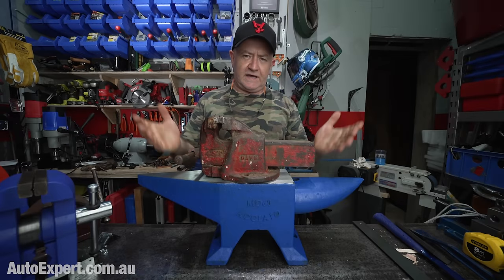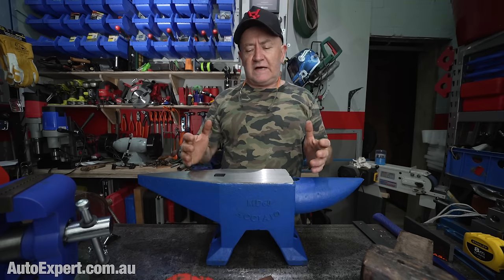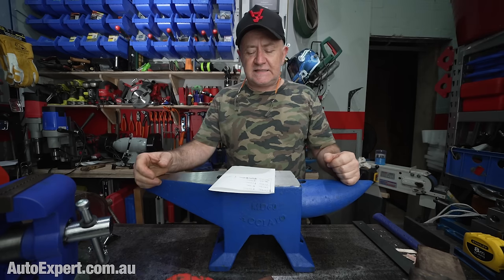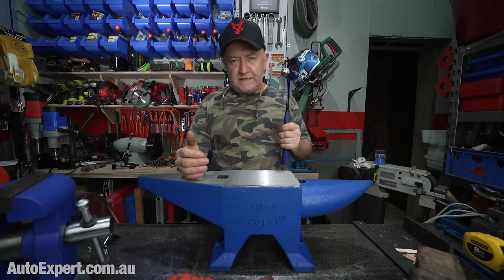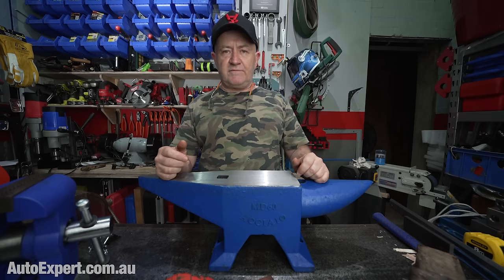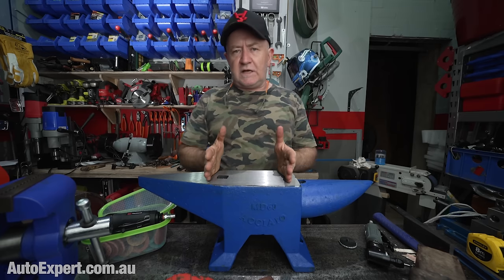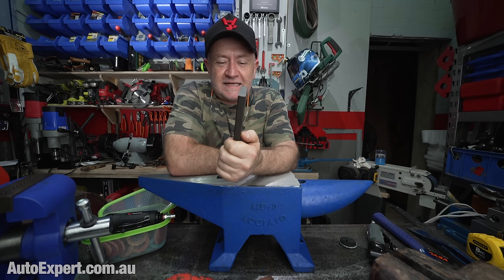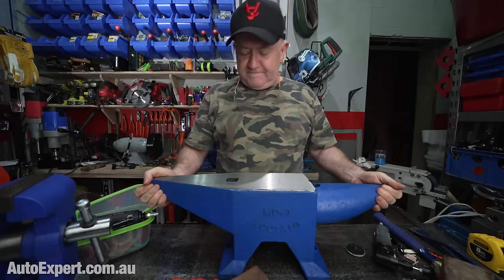DIY 101: You need an anvil (even if you're not a blacksmith) | Auto Expert John Cadogan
Vevor Steel Blacksmith's Anvils

Details about the Federal Government's FBT exemption for EVs under $84,916

OLIGHT DISCOUNT! (These are awesome.)